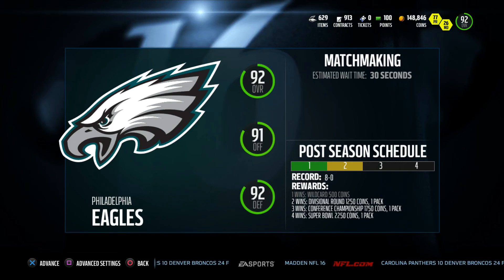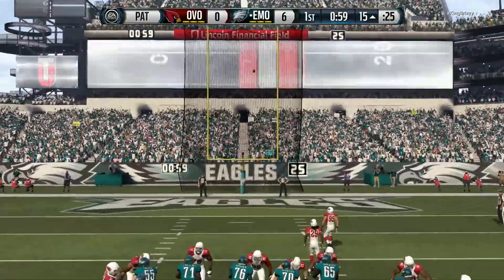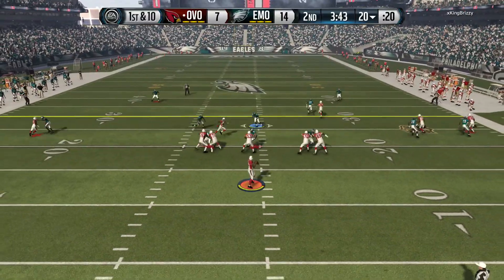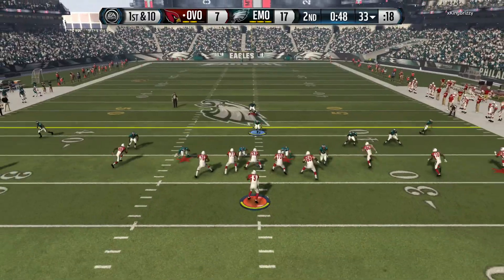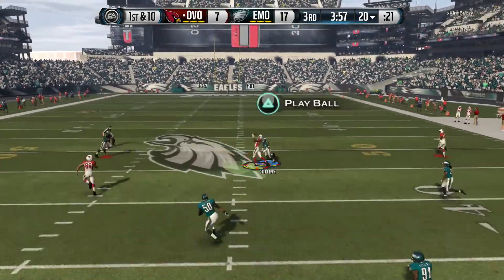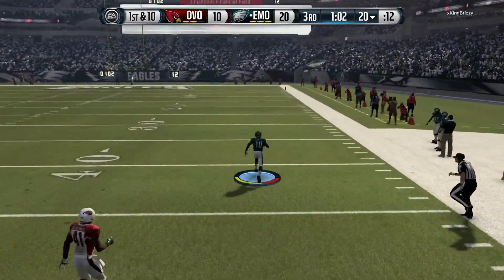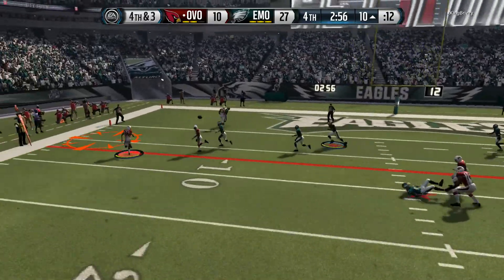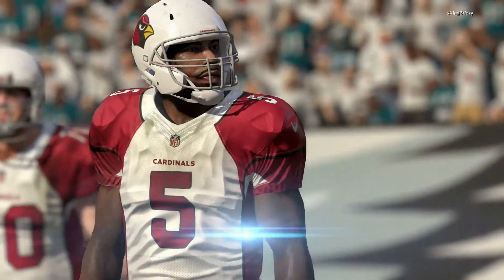Madden 16 Ultimate Team | OH MY ALLEN HURNS! | H2H Season 1 Game 6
Allen Hurns makes an INCREDIBLE play and I play the divisional round of my playoffs.